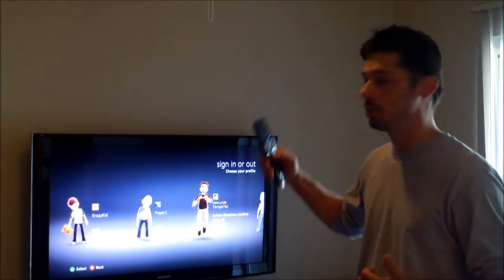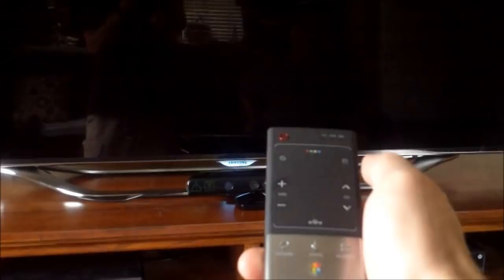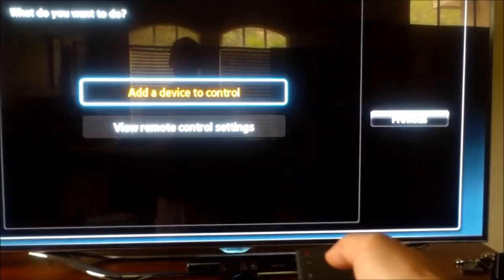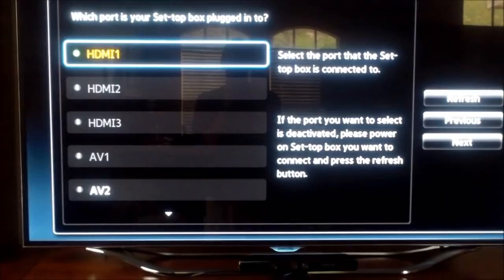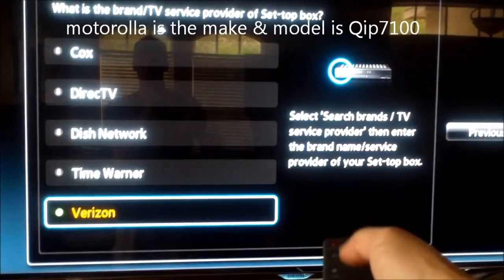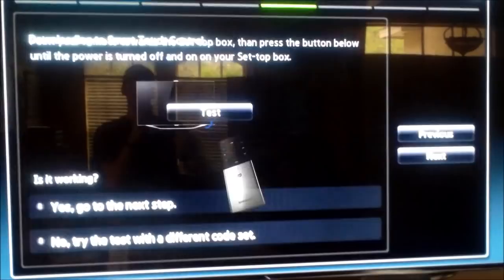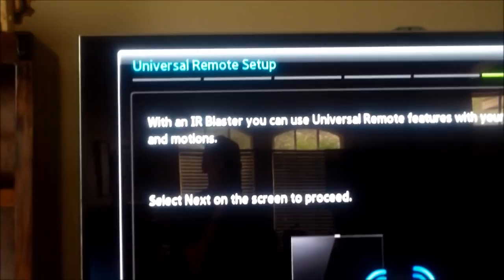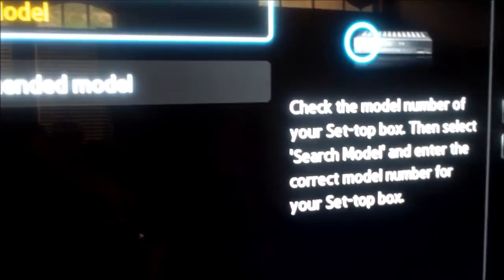HOW TO PROGRAM SAMSUNG SMART REMOTE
REVIEW ON SAMSUNG 8000 SMART REMOTE PROGRAMMING & LOOK AT SAMSUNG SERIES 8 INPUTS UN60ES8000 REMOTE PROGRAMMING REVIEW SAMSUNG SERIES 8000